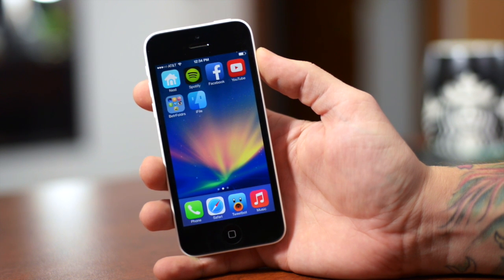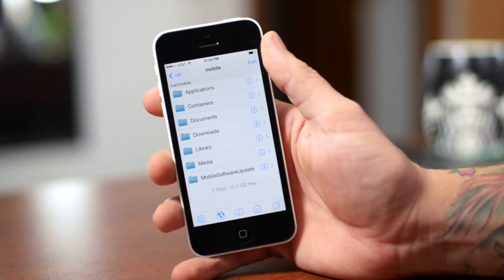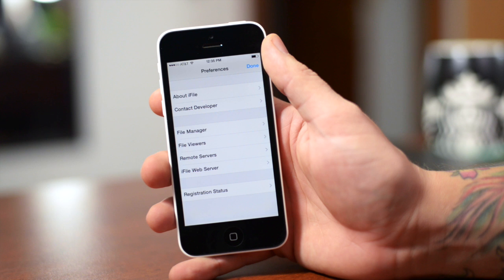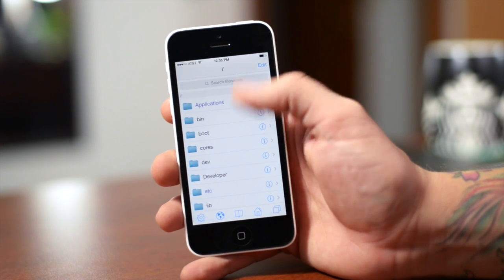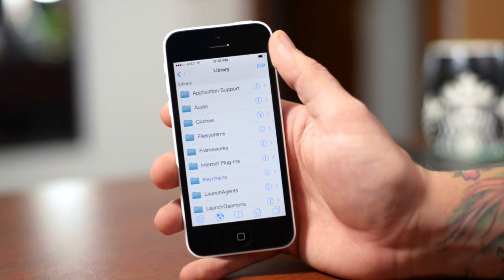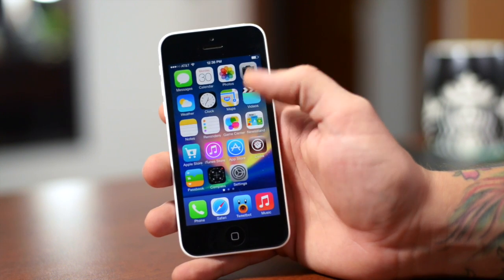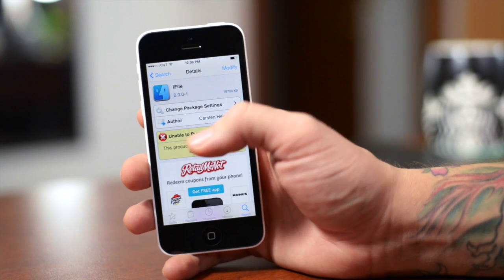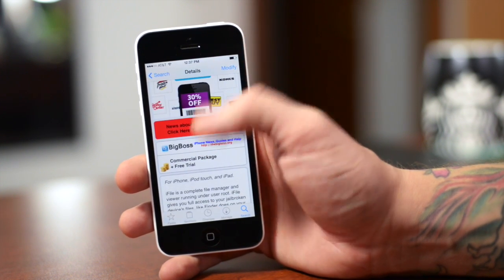iOS 7 Cydia Apps: iFile - Updated For iOS 7!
iOS 7 Cydia Tweaks: iFile - Updated For iOS 7!

Package Info
Name: iFile
Price: Free
Repo: BigBoss
Developer: Carsten Heinelt

Extras